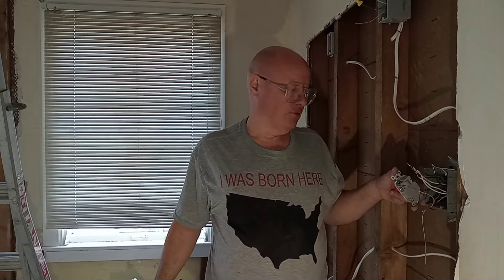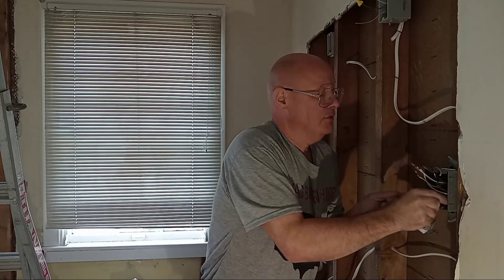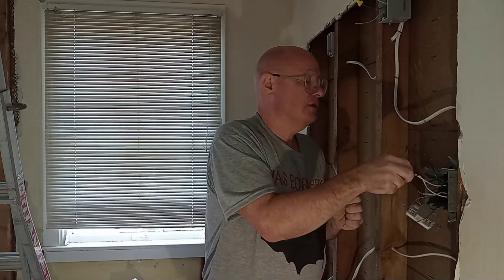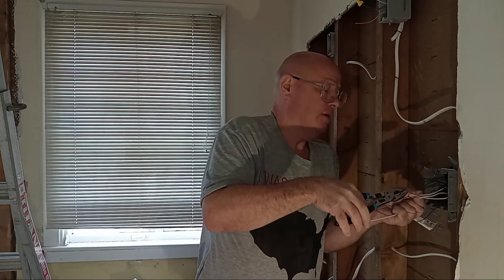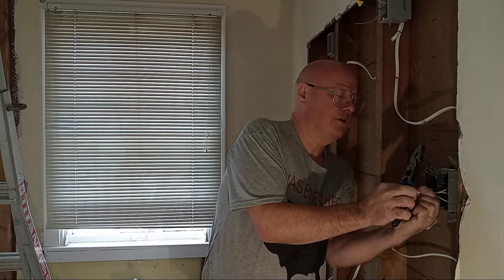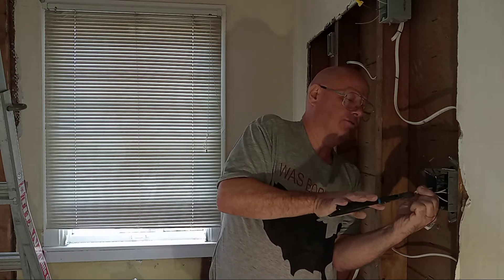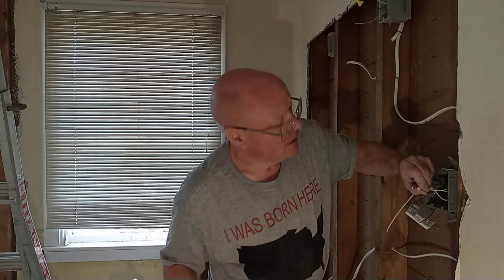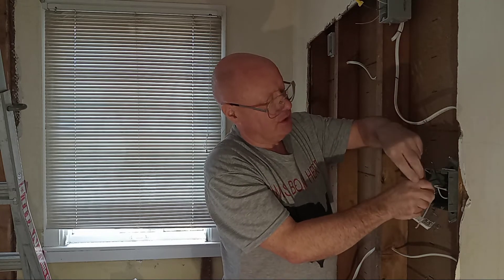how to wire a 2 gang box with 2 switches and 1 G.F.I. receptacle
wiring a gfi receptacle and 2 switches in a 2 gang box consult with codes before doing electrical work